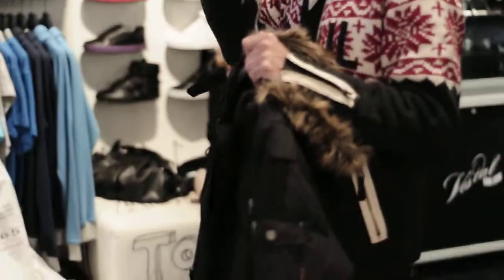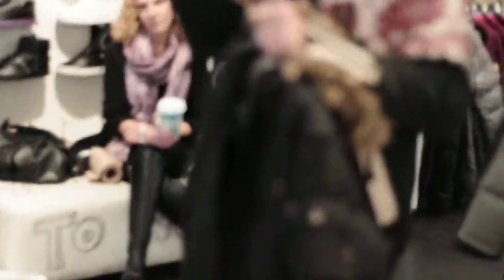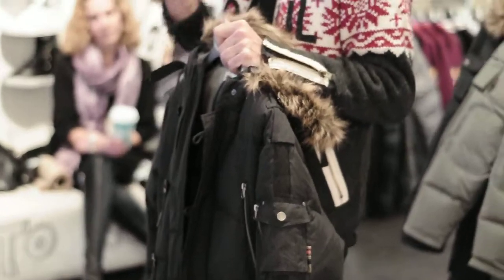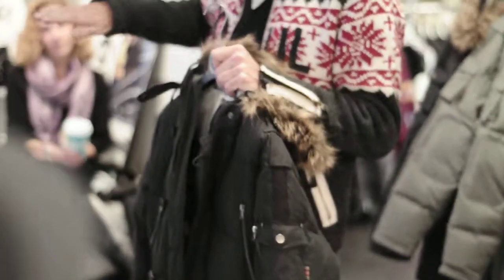Triple 5 Soul 5